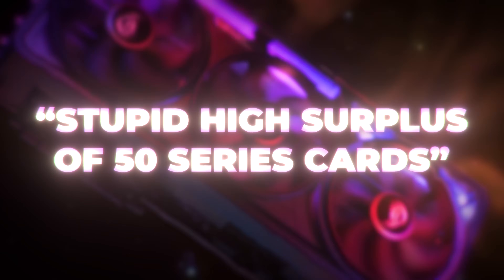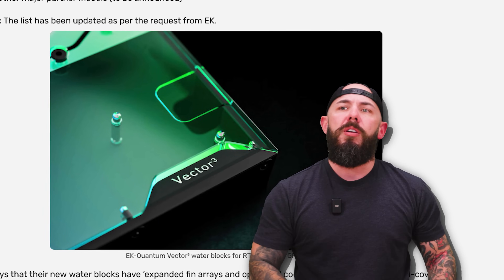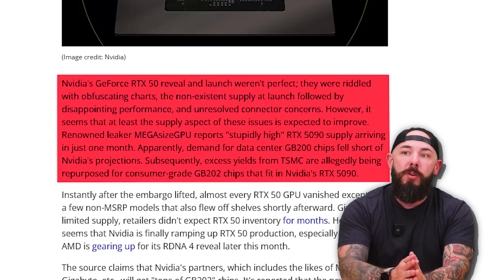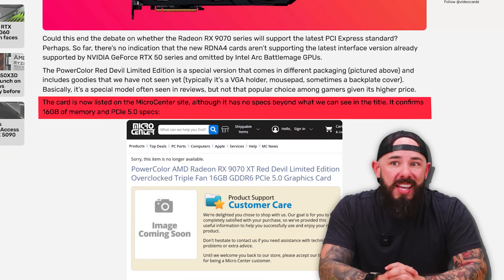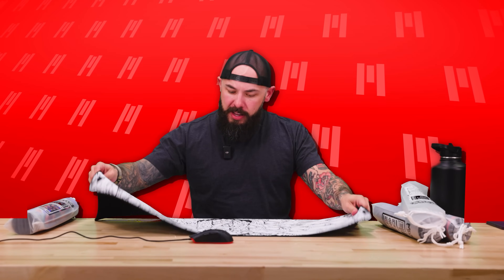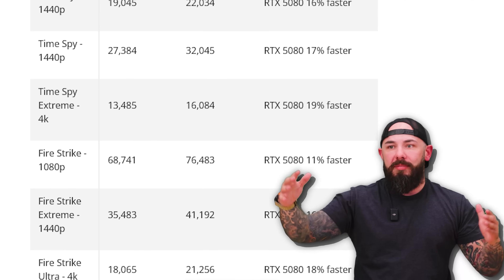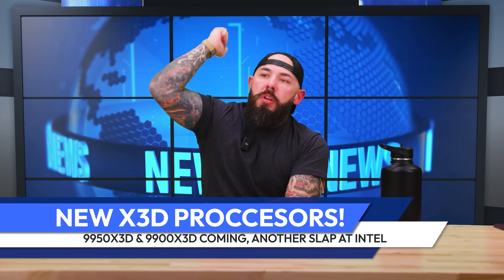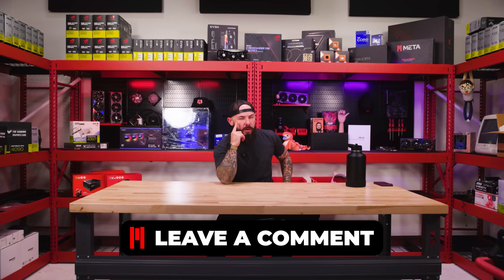Biggest GPU Leak Yet? 50 Series Supply, AMD RX 9070 & More!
RTX 50 Series GPUs Are About to FLOOD the Market?!

NVIDIA is reportedly repurposing AI wafers to ramp up RTX 5090 supply, and the 5080’s benchmark leaks are raising eyebrows. Meanwhile, AMD’s RX 9070 XT might bring PCIe 5.0 into the fight, and we’ve got new details on upcoming Ryzen X3D chips! Is this finally the GPU price relief we’ve been waiting for, or just another hype train? Let’s break it all down in this week’s META PCS News!

Introduction - 0:00
EK Waterblocks for 50 Series - 0:41
RTX 50 Series Supply Flood? - 2:29
AMD RX 9070 XT - 4:23
5070ti Benchmarks - 7:24
New AMD X3D Processors - 10:15